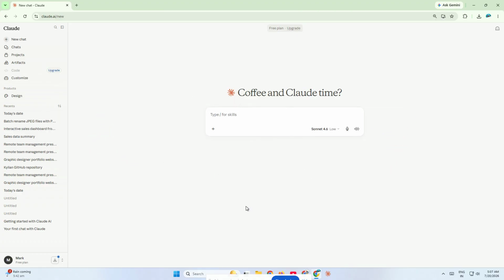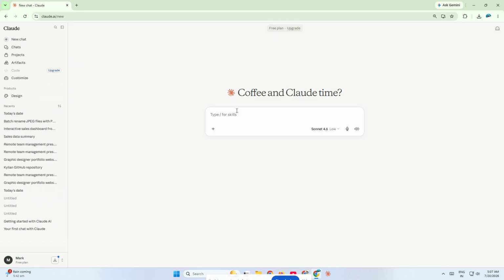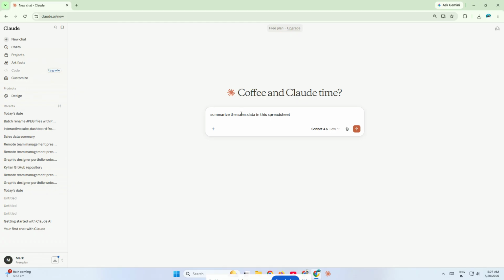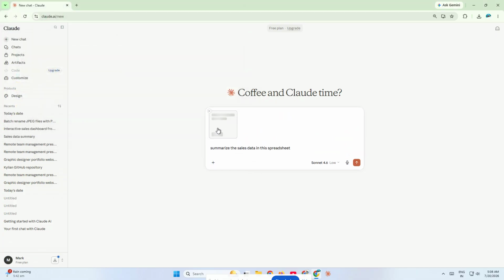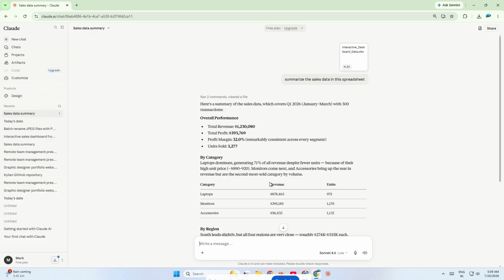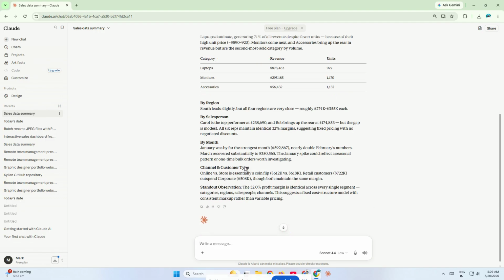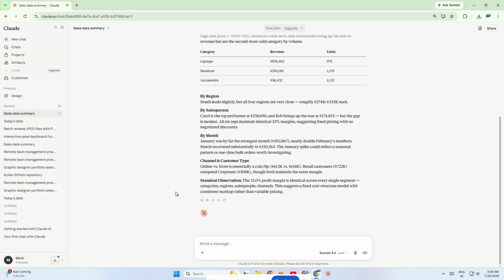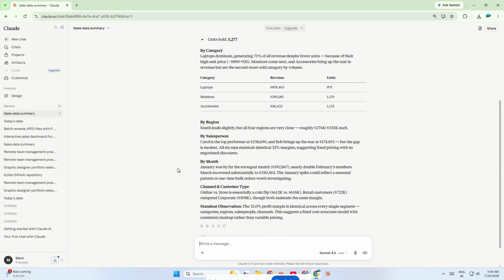How To Work With Claude AI (Easy Beginner Guide)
Learn how to work with Claude AI step by step, from signing in and starting a new chat to writing better prompts, uploading files, and refining responses with follow-up questions.
In this beginner-friendly tutorial, you’ll learn the basic workflow for getting better results with Claude faster and easier.

🕚Timestamps:
0:00 Introduction
0:13 Open Claude And Sign In
0:24 Start A New Chat
0:38 Write A Clear Prompt
1:07 Upload Files Or Images
1:25 Review And Refine The Response
1:50 Quick Recap And Outro

✍️What You'll Learn In This Video:
• How To Open Claude AI And Sign In
• How To Start A New Chat In Claude
• How To Write A Clear And Specific Prompt
• How To Upload Files And Images To Claude
• How To Review Claude's Response
• How To Ask Follow-Up Questions For Better Results
• How To Refine Outputs With Clear Instructions
• How To Use Claude AI More Effectively

💡Pro Tips For Working With Claude AI:
• Be specific with your prompt so Claude understands your goal
• Add context and constraints to improve response quality
• Upload relevant files when you want Claude to analyze information
• Ask follow-up questions instead of rewriting everything from scratch
• Request different tones, lengths, or formats to fine-tune the result

🌐 Access Claude Here:
claude.ai